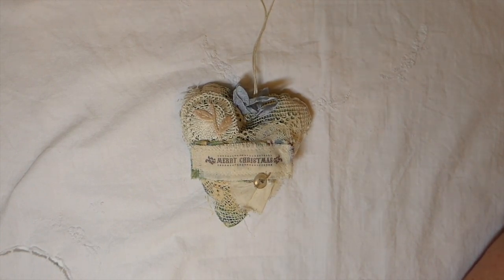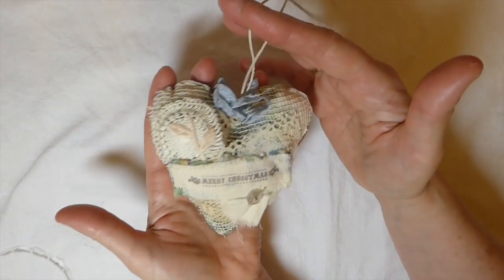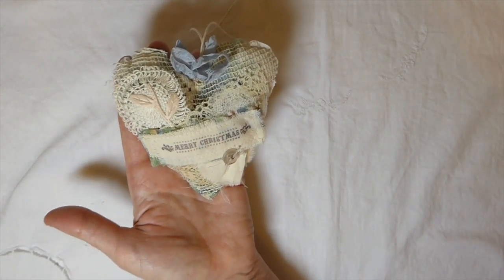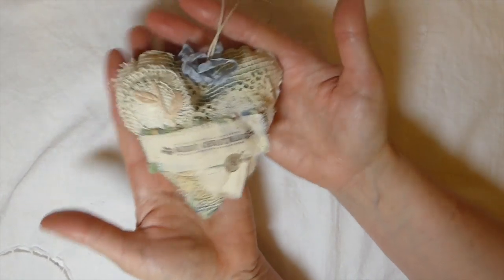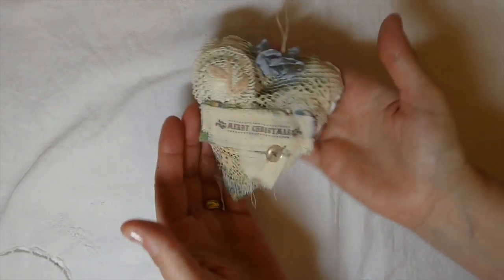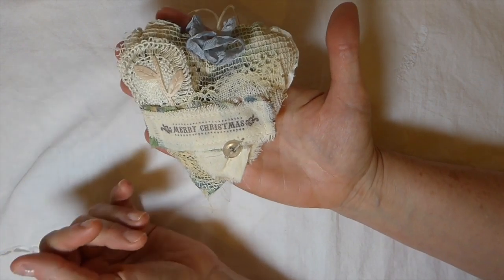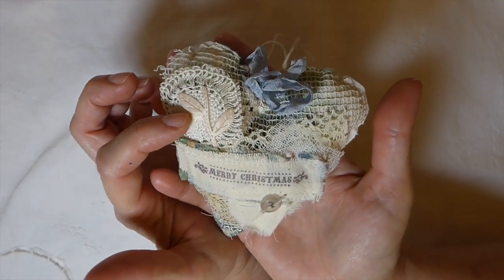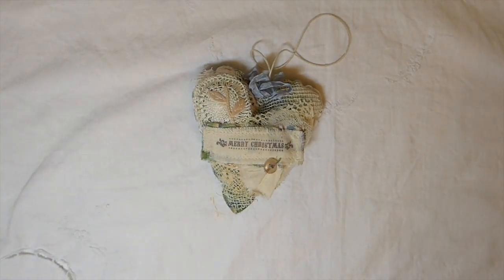Christmas in July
Thank you for visiting my channel.If you enjoyed watching, it would mean so much to me if you click on “like” and subscribe to my channel so I know this is what you enjoy watching! Thank you so much for your support! Thank you for visiting my channel.If you enjoyed watching, it would mean so much to me if you click on “like” and subscribe to my channel so I know this is what you enjoy watching! Thank you so much for your support!

 Please check out these other crafty folks participating in the Christmas in July event